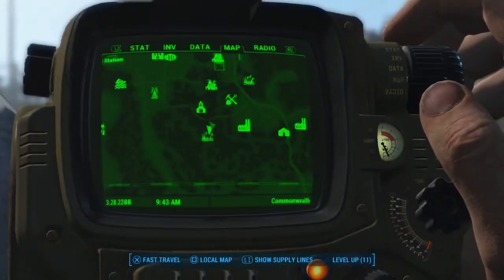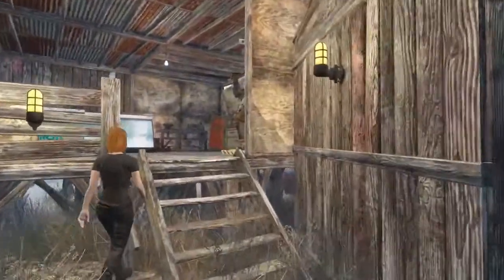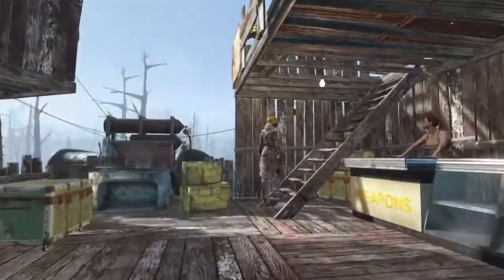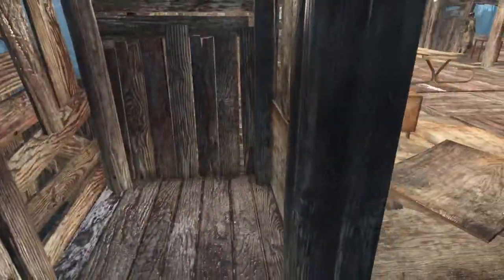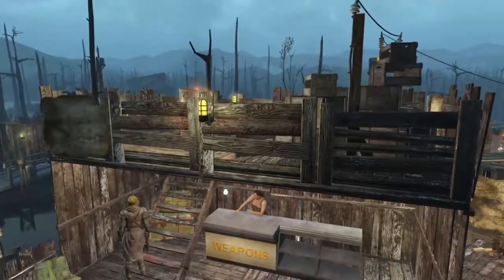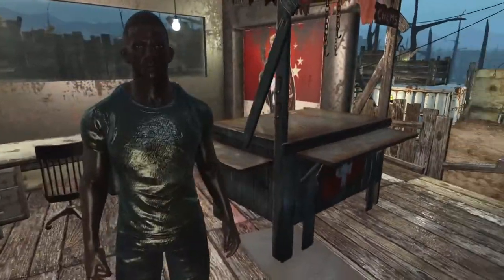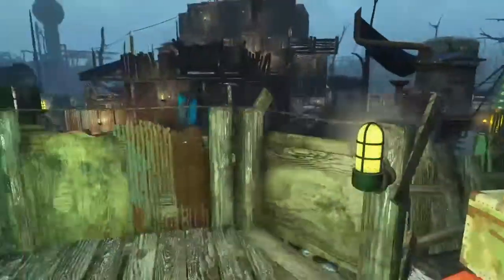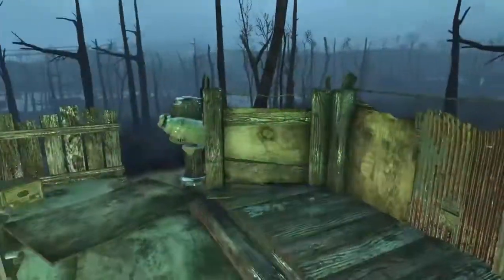Fallout 4 - Murkwater construction site - settlement build